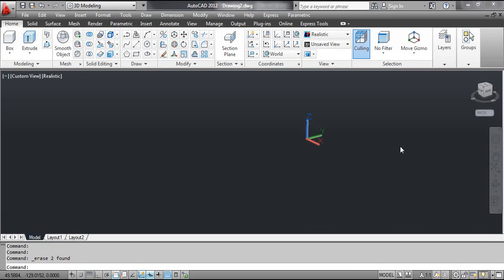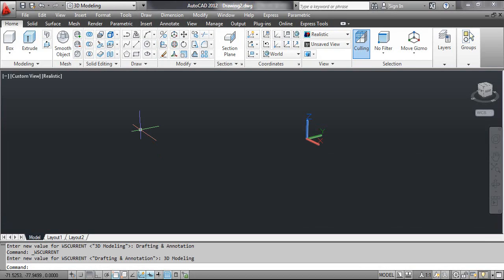The VOLUME Command - AutoCAD